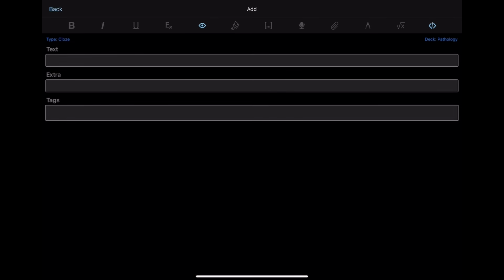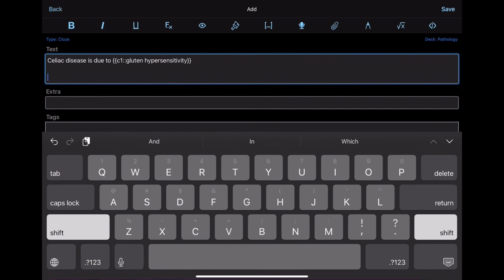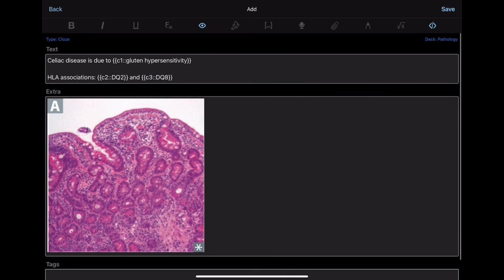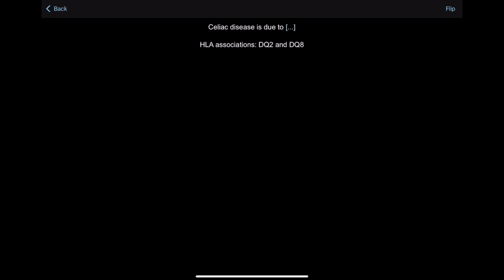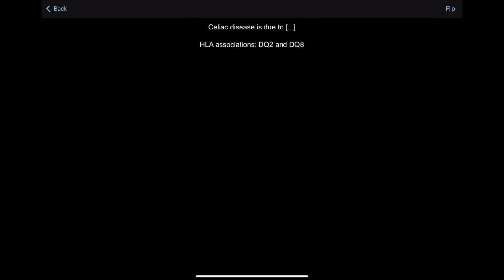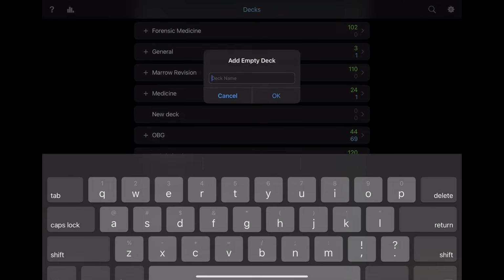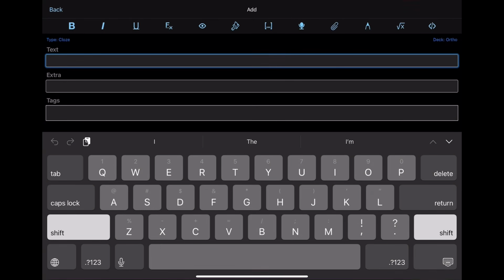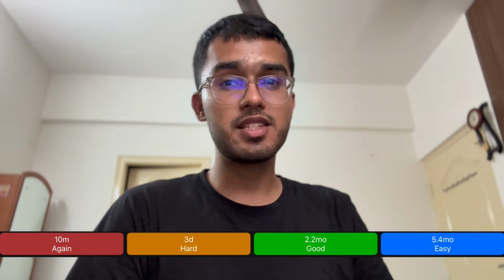The SECRET of Every NEET PG Topper | Anki Masterclass Like Never Before by AIR 316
If you’ve ever wondered how NEET PG toppers remember everything, this video is for you.
I’m Dr. Valleesh Bhat (AIR 316, NEET PG 2025), and in this video, I’ll walk you through exactly how to use Anki — the most powerful spaced-repetition tool for students.

We’ll go step by step — from creating your first cards to organizing decks, syncing across devices, and building a consistent Anki habit.
Whether you’re a beginner or someone who’s downloaded Anki but never really got started, this video will make the entire process crystal clear.

Timestamps:
00:00 Intro
00:17 Why this video
01:31 What is Anki
02:56 How to create your cards
03:01 Basic cards
04:32 Cloze cards
08:27 Organising into decks
09:34 How to use Anki
11:33 Review statistics
11:55 Premade v/s Self-Made decks
12:38 Sharing my deck
13:09 Sync and Backup
13:50 Is Anki Free?
13:58 Tip for all the iOS users
14:17 Building the habit
15:28 Should you ACTUALLY use Anki

Download my deck:
I’ve uploaded a few of my own Anki decks for reference — not complete, but they’ll give you an idea of how I structure my cards.

If this video helps you even a little, it means a lot to me ❤️